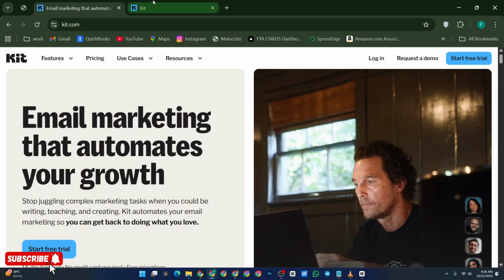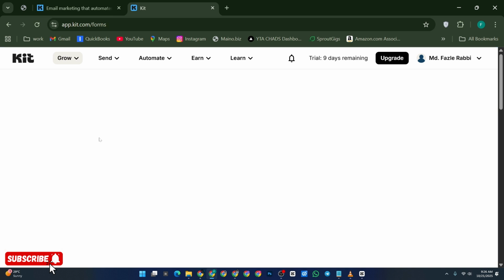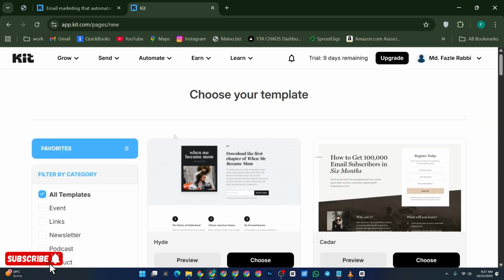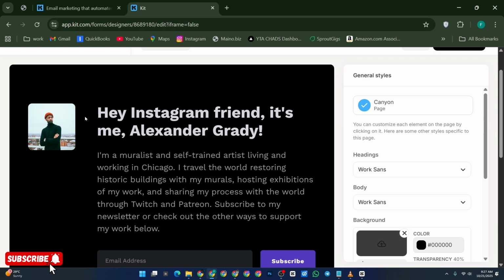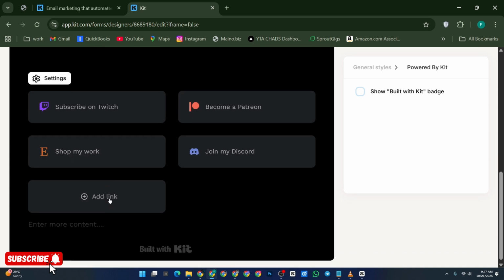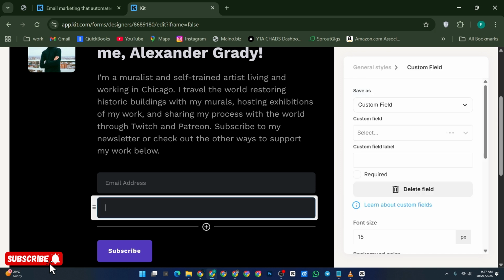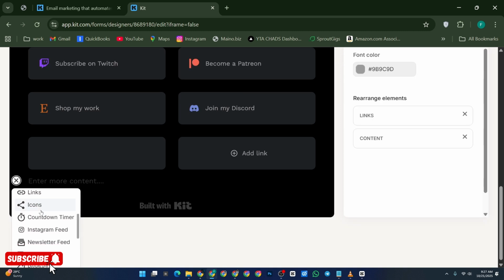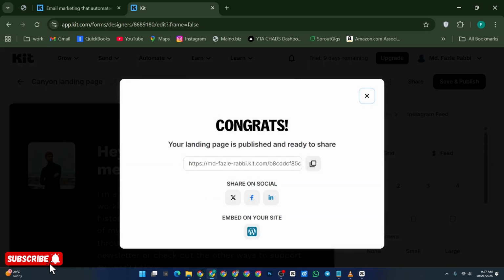How To Create A Landing Page In ConvertKit - (2025) Step By Step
Learn How To Create A Landing Page In Convertkit Easily
To create a landing page in ConvertKit, go to Landing Pages & Forms → Create New Landing Page, choose a template, customize the design, headline, copy, and form fields, connect it to a sequence or tag, preview, and publish to start capturing subscribers.

Description/Tags: create landing page ConvertKit, ConvertKit landing page tutorial, ConvertKit templates, ConvertKit lead capture, publish landing page ConvertKit, ConvertKit email marketing, landing page setup 2025